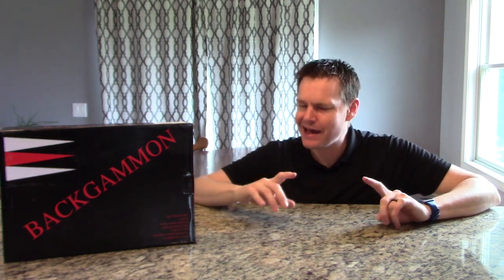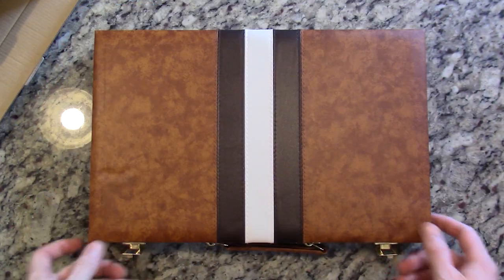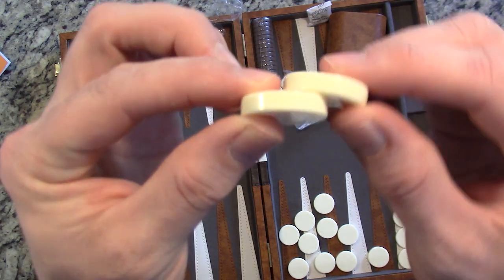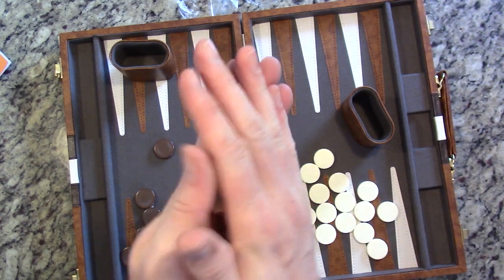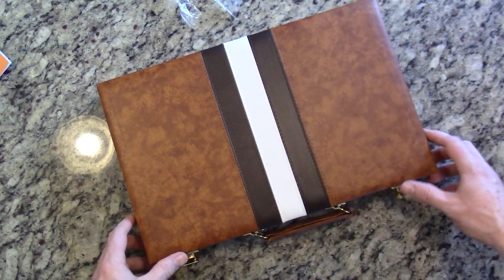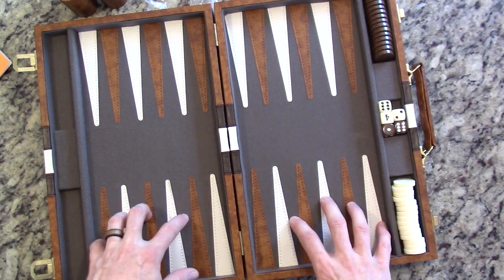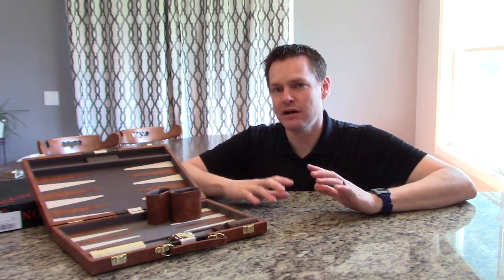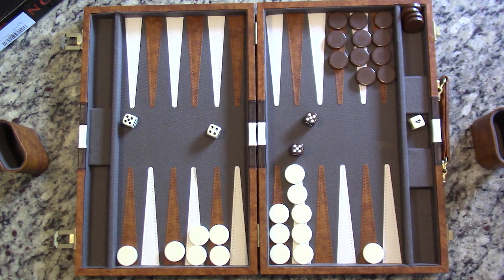Backgammon Set Unboxing & Giveaway from Sun Flair! Enter Now!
Entries open until October 15th

I partnered with Sun Flair to give away 2 of these $40 Backgammon Sets! To qualify you need 3 things
2. Give me your preferred name
3. A working email I will only use to contact the winner!

That's it!

0:00 Intro
0:26 Unboxing
3:28 The Shake Test
4:06 Upcoming Videos
4:40 Giveaway Details
5:40 Game (Stop Motion)